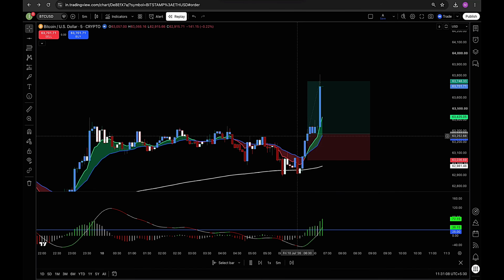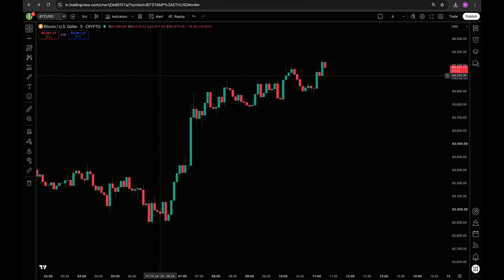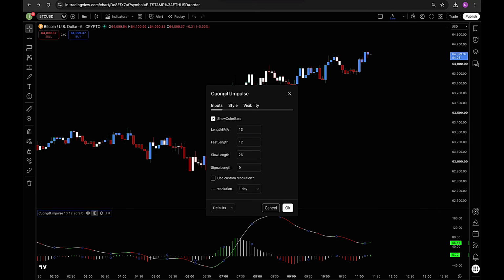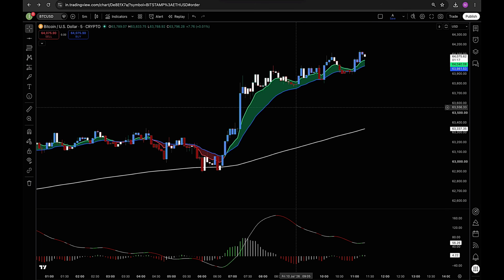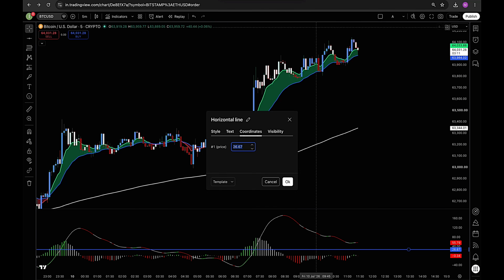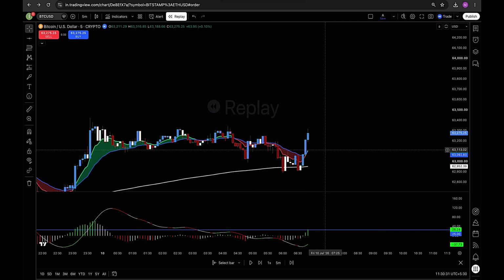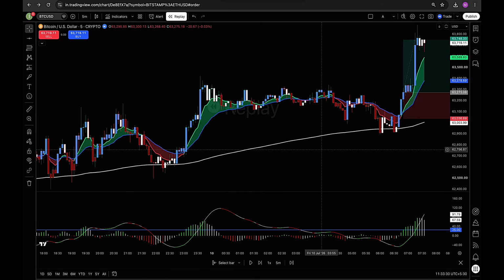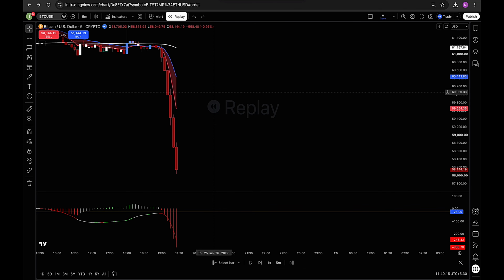I Tested 100+ Indicators. Only ONE Actually Works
I backtested and manually tested over 100 trading indicators to find the one setup that consistently outperforms the rest. In this video, I break down exactly how it works, why most indicators fail, and how you can start using this one in your own price action trading.

Unlock your next level in trading 📈🔥

💰 Exclusive strategies
📊 Advanced setups
🎯 High-probability trades
⚡ Early access to videos
💬 Priority support

⭐ My Personal Favourite Tools & Products (I Use Them Daily!)